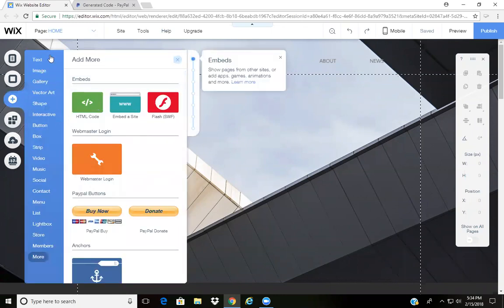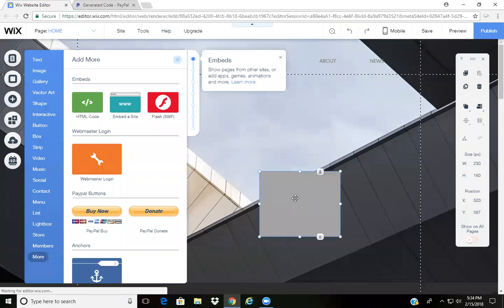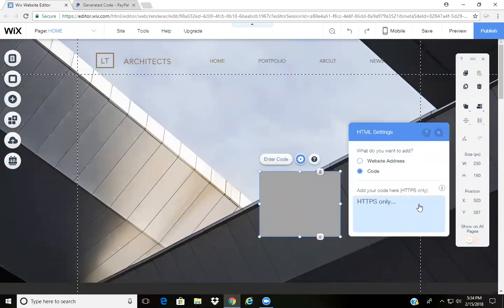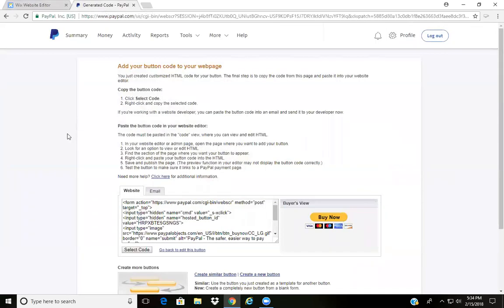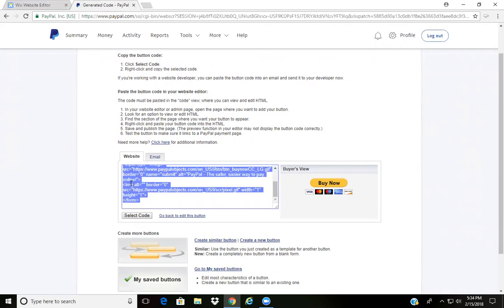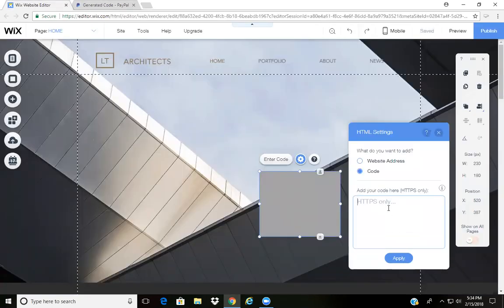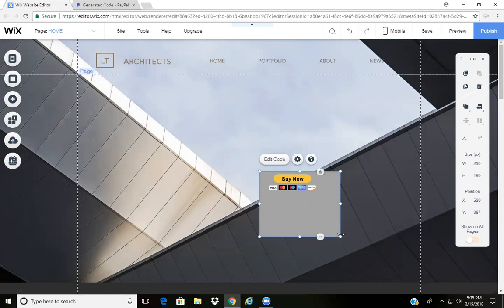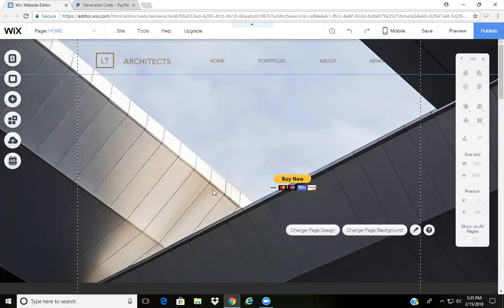How to Add a paypal button to Wix website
In this video, I'll show you how to add a paypal button to your Wix website.